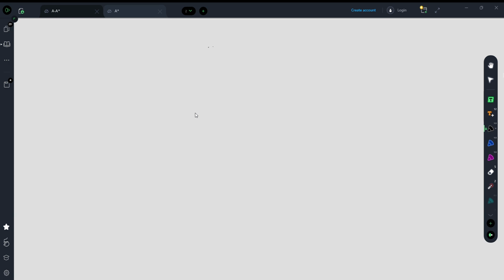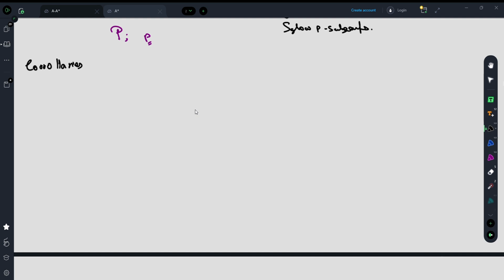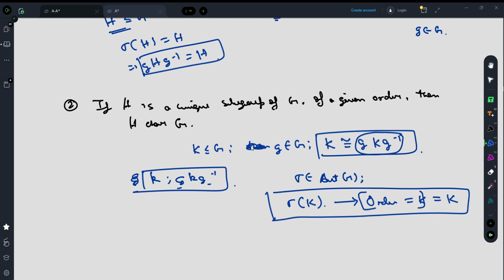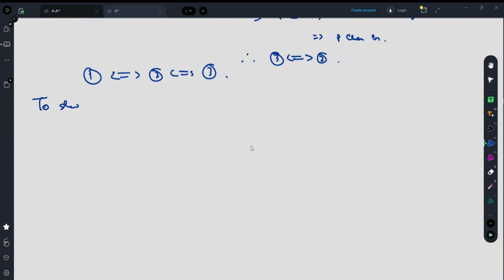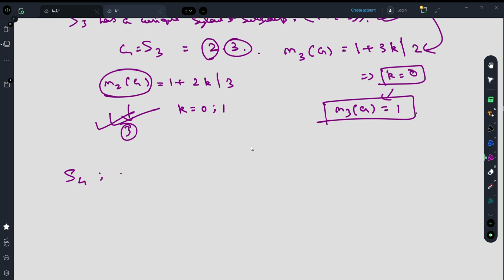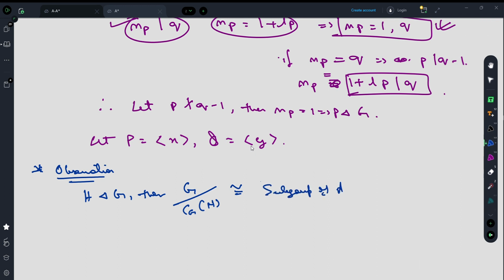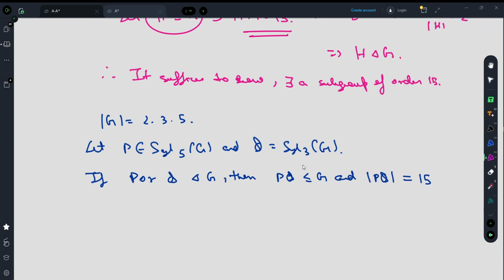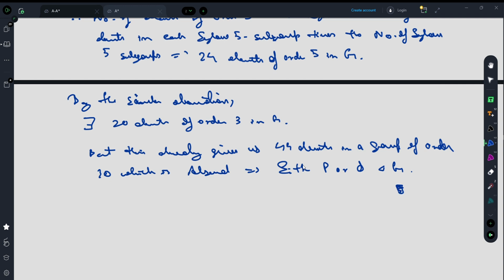SYLOW THEOREMS AND GROUP ANALYSIS-1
in this lecture we introduce the concept of p-groups and sylow p-subgroups, SYLOW THEOREMS, and analyse groups of order pq and of order 30